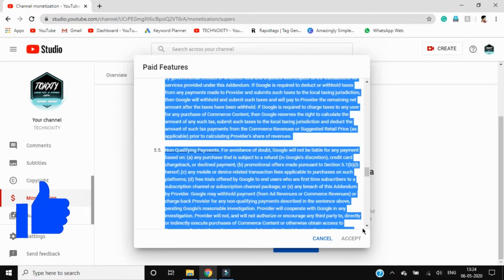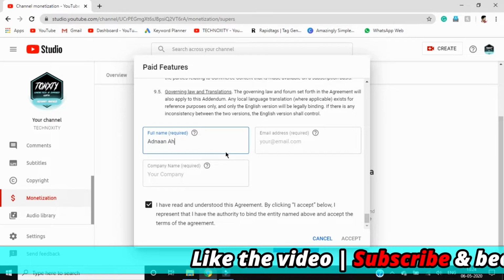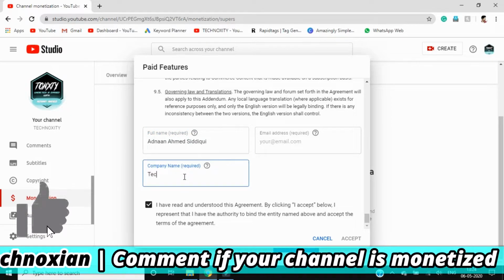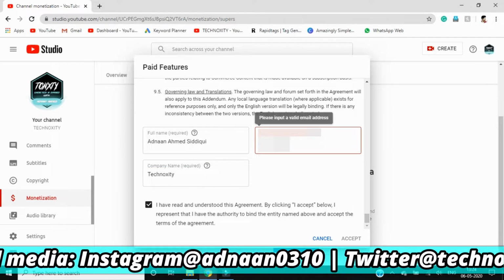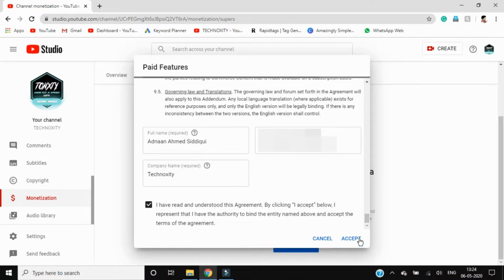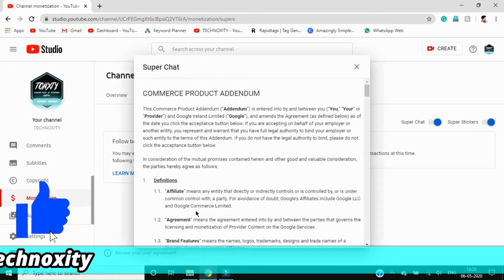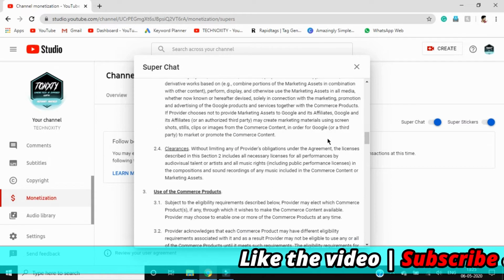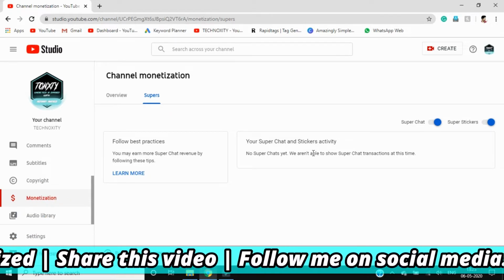How To Enable Super Chat On YouTube | Step By Step | YouTube super chat Technoxity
About this video: Hi guys, in this video I have shown you guys how to enable super chat